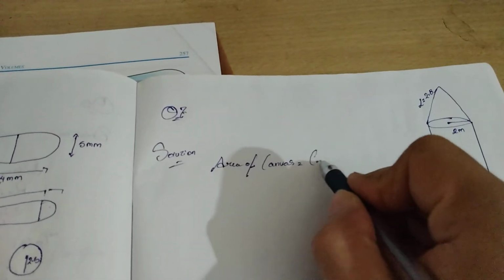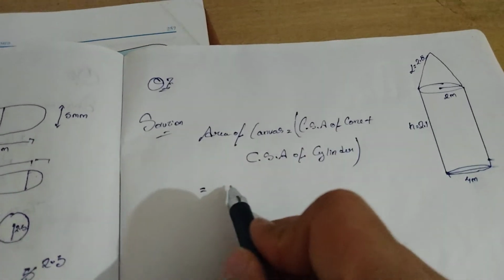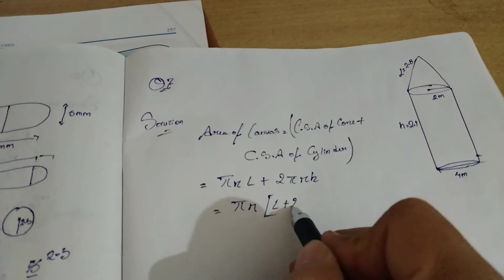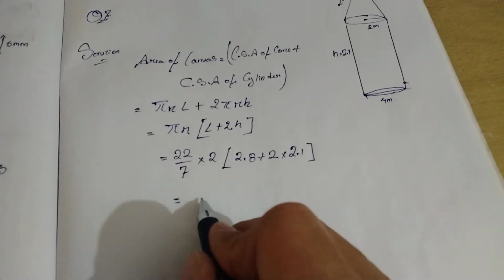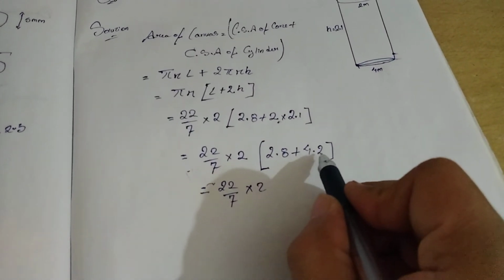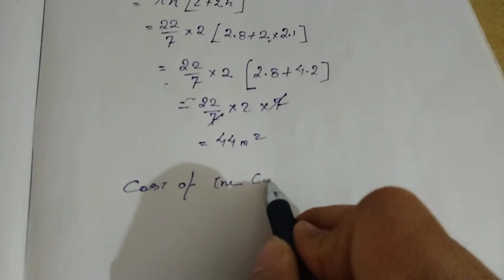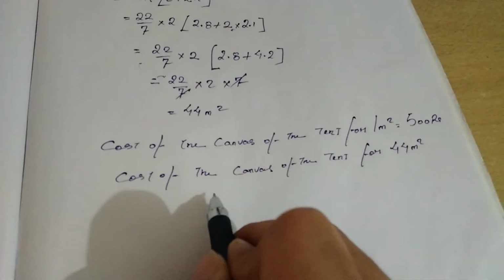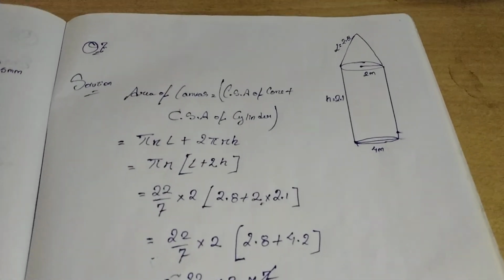Class 10 exercise 13.1 Q7 NBSE 2022